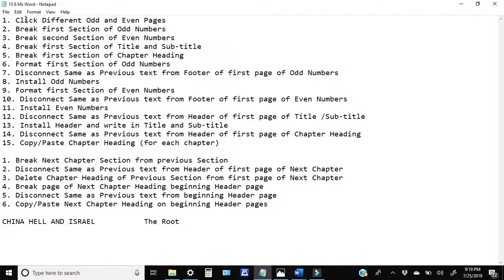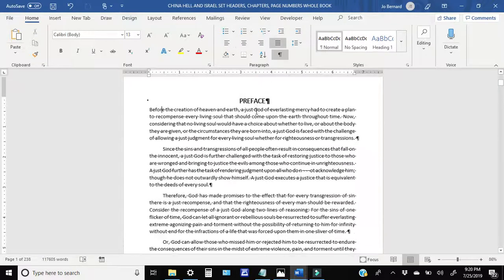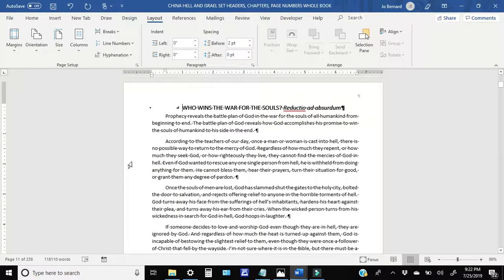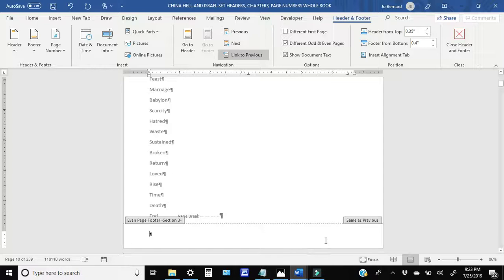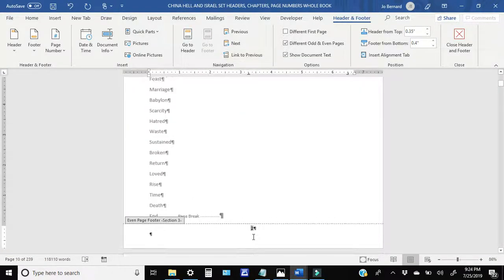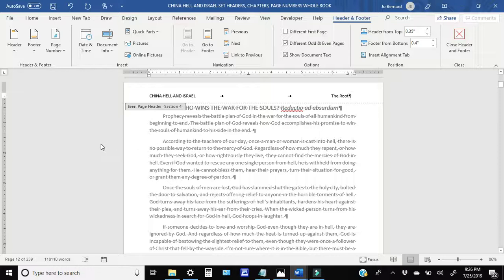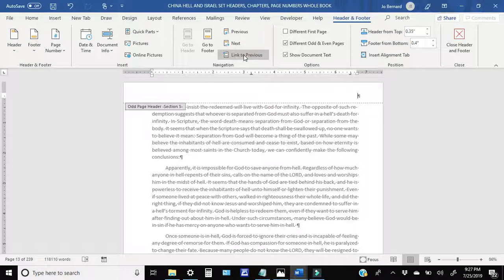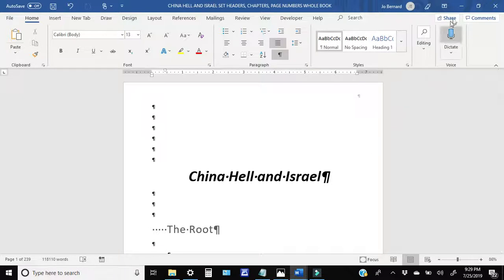SET PAGE NUMBERS, TITLE SUB-TITLE AND CHAPTER HEADERS THROUGHOUT MICROSOFT WORD DOCUMENT OR BOOK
In this video you will learn the 15 easy steps to setting up all the page numbers, title/sub-title and chapter headers throughout your entire book or documents in Microsoft Word.

This video should prove very useful for a long time. Excellent for all students, professors, educators, and professional book writers alike.